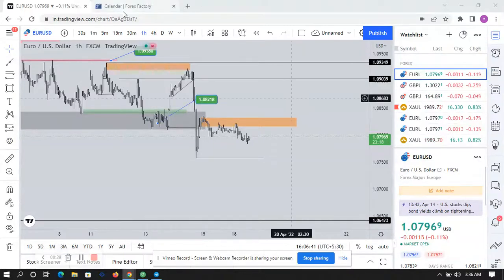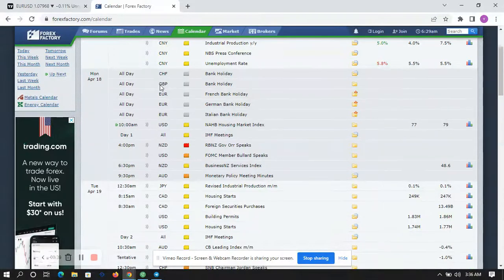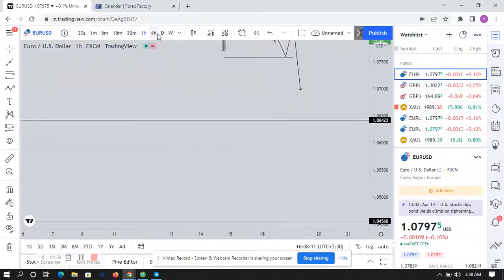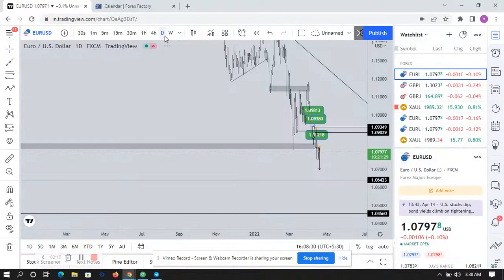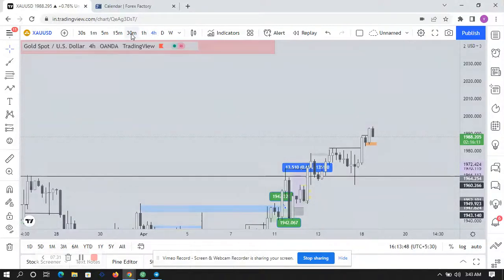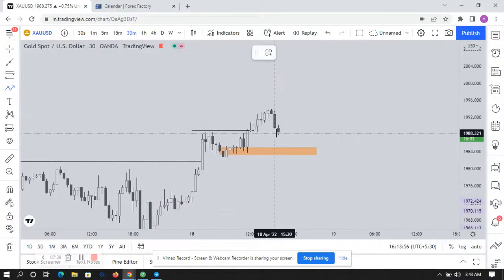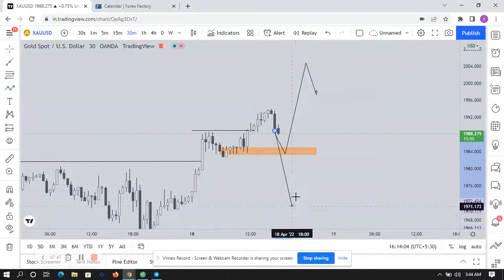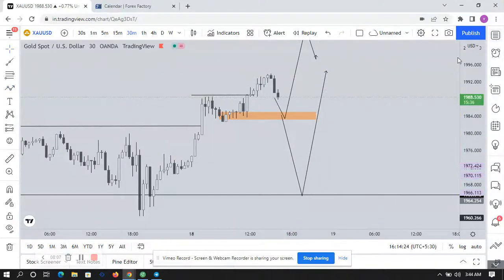EURUSD , DXY OUTLOOK NEW WEEK PROJECTIONS ..YOU NEED TO SEE